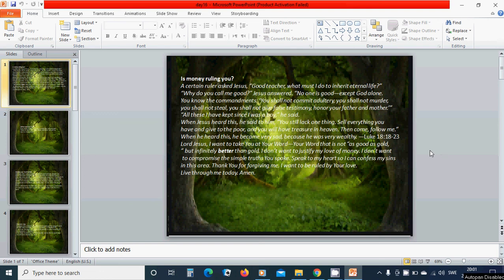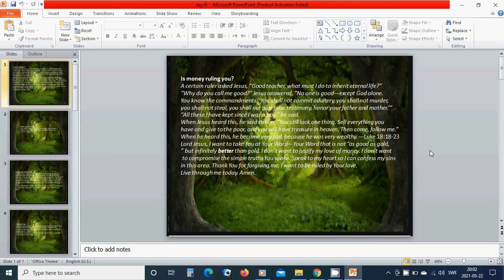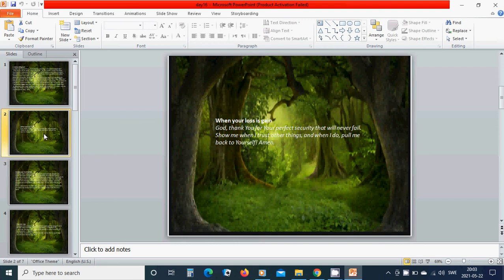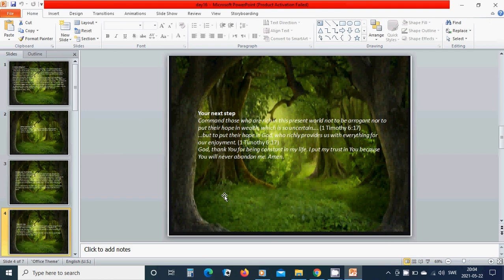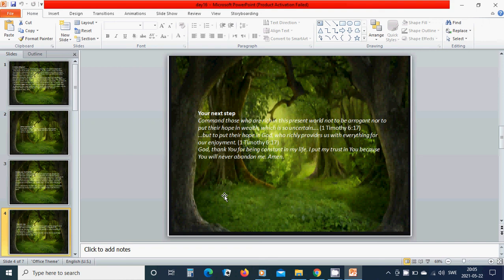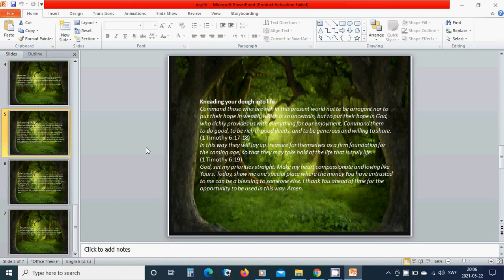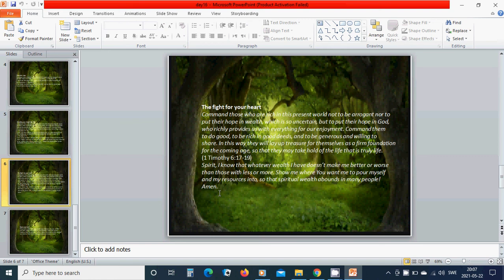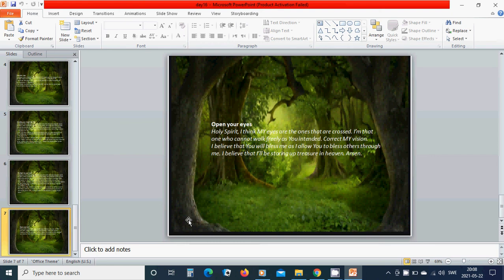week16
in the name of Jesus i pray, amen